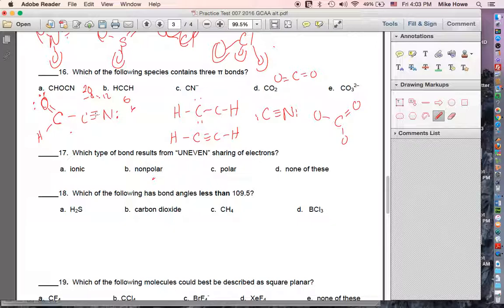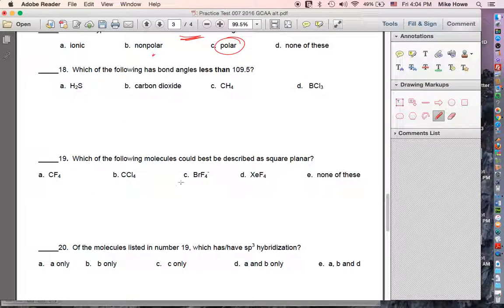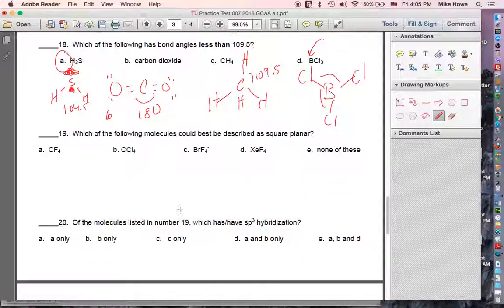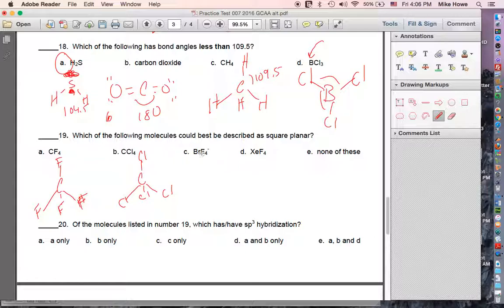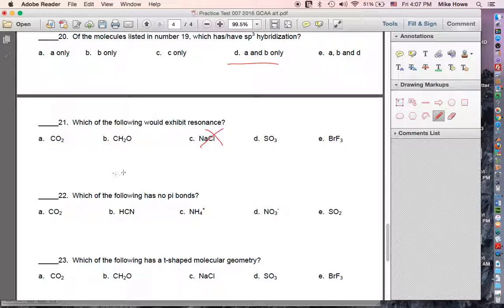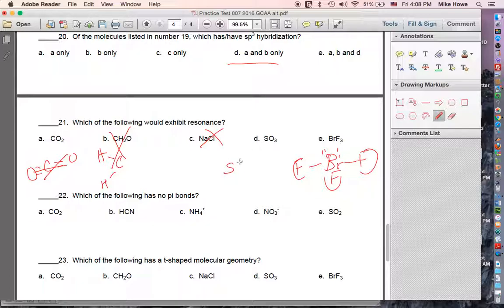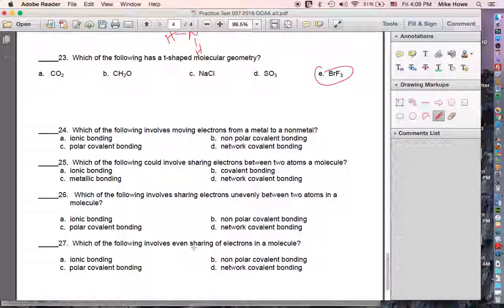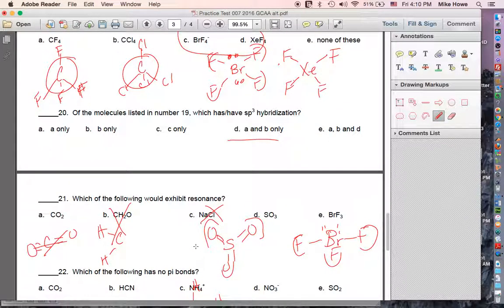007 part 3